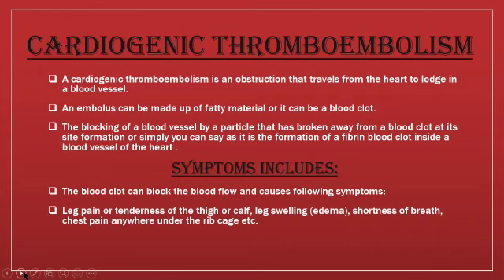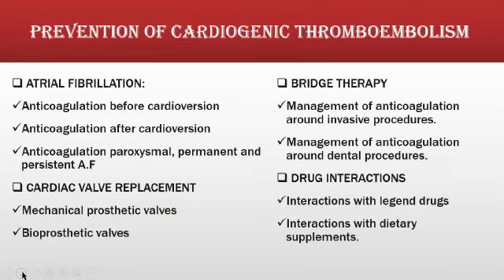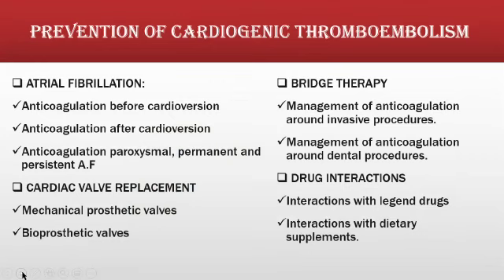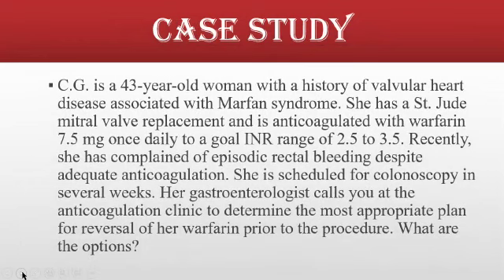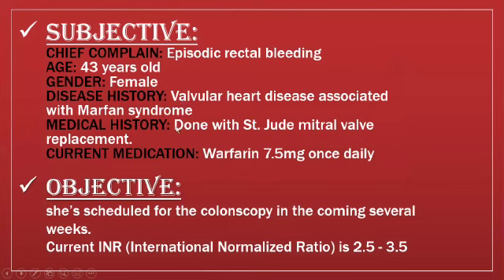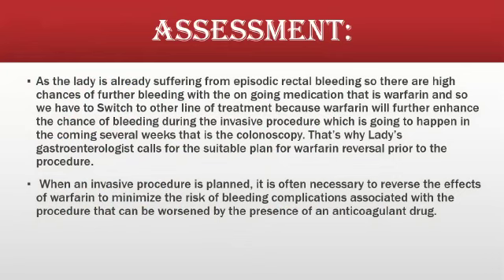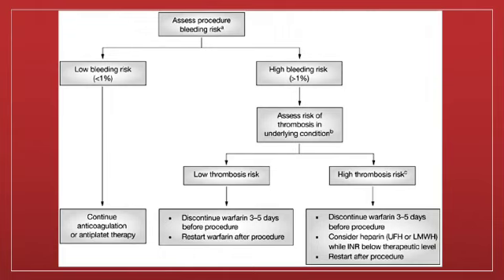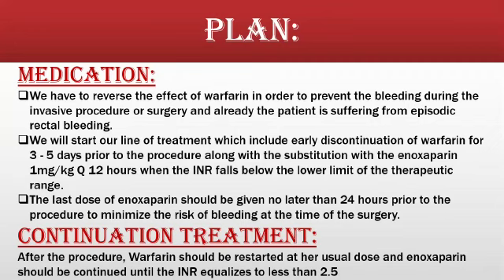Prevention of cardiogenic thromboembolism